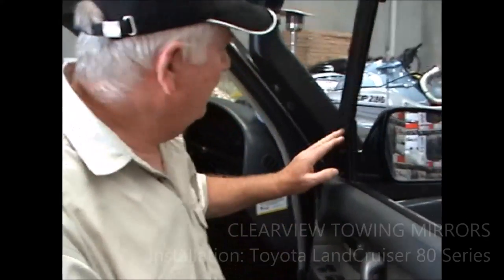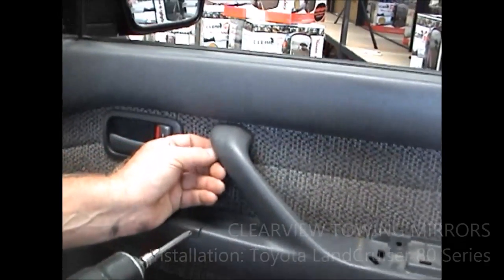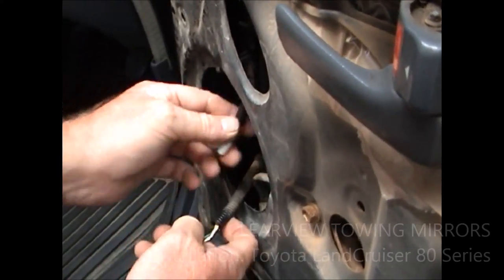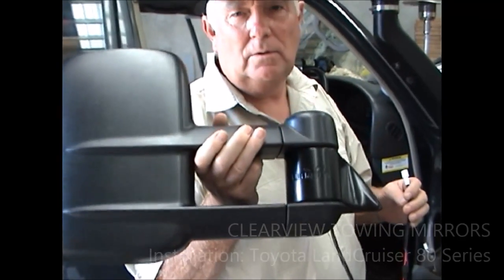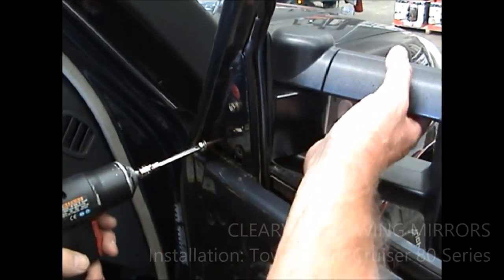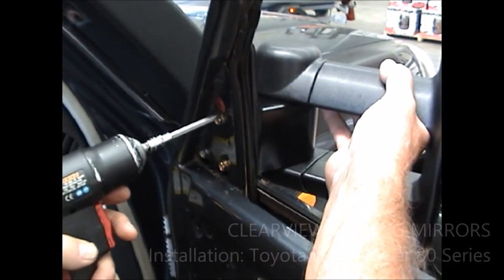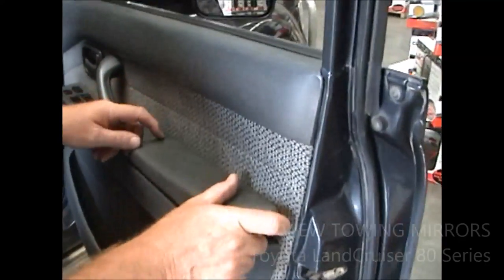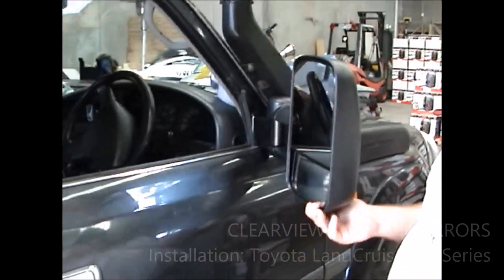Toyota LandCruiser 80 Series | Towing Mirrors Installation | Clearview Accessories